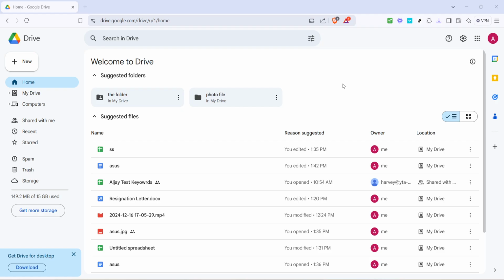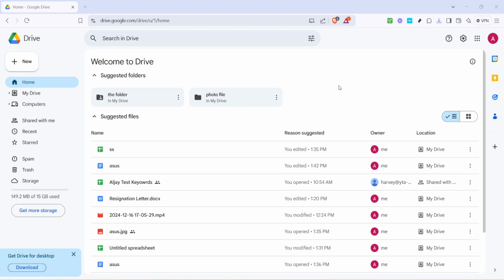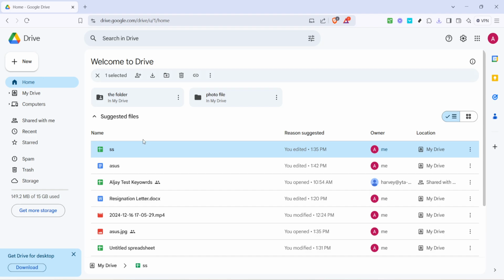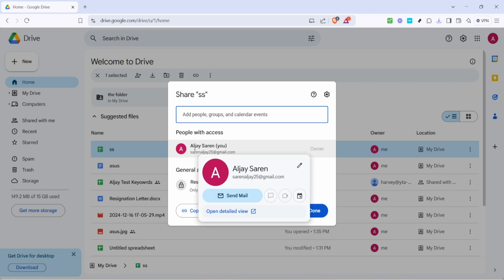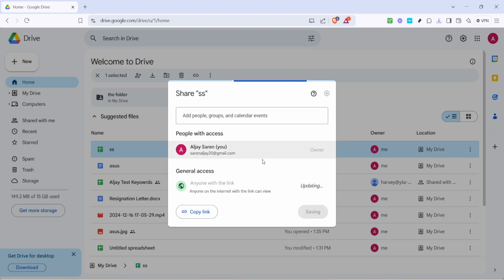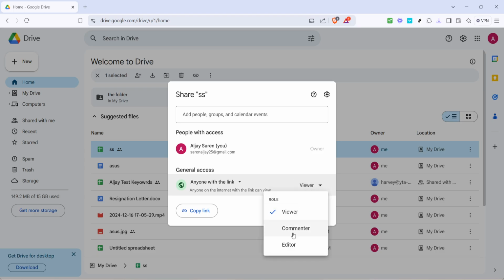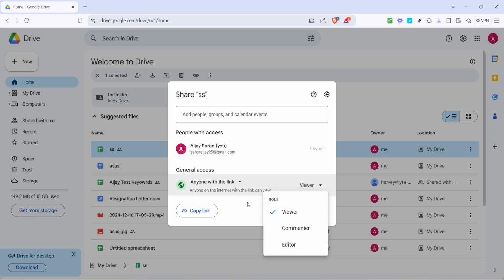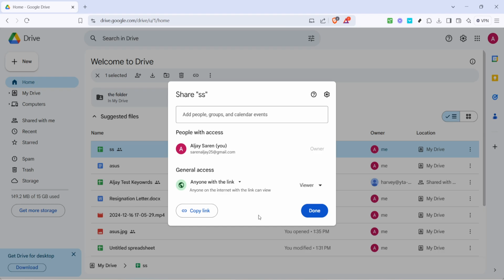How to Edit Access to Anyone with the Link on Google Drive (Full 2025 Guide)